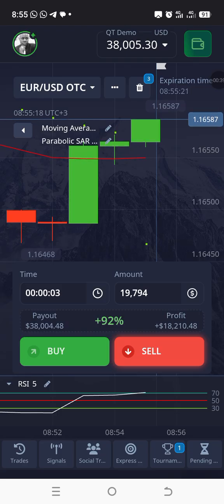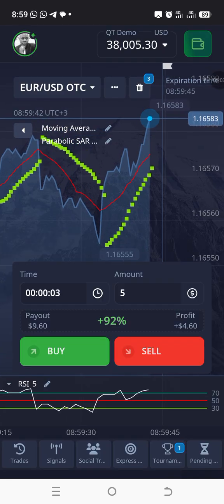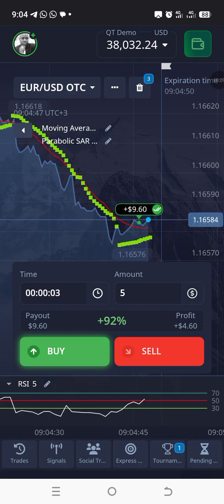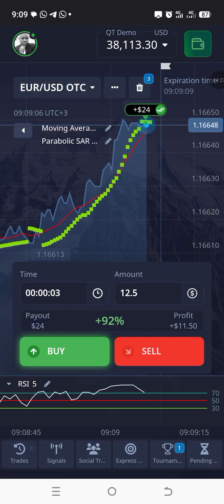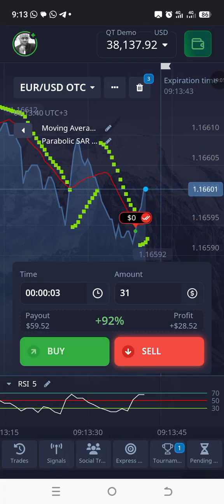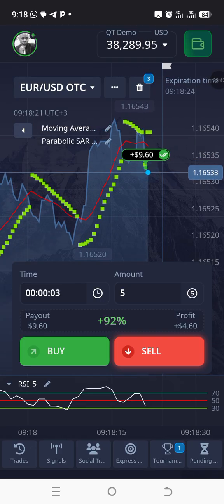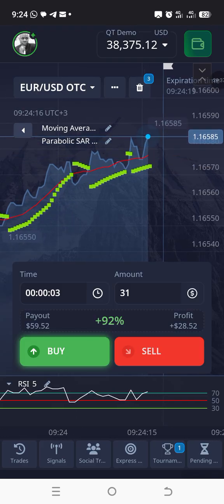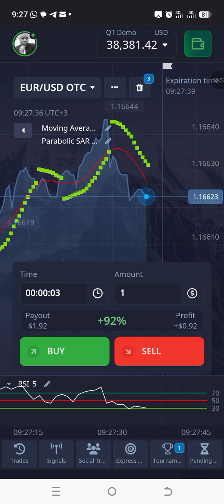THIS POCKET OPTION 3sec strategy will burst your account with dollars